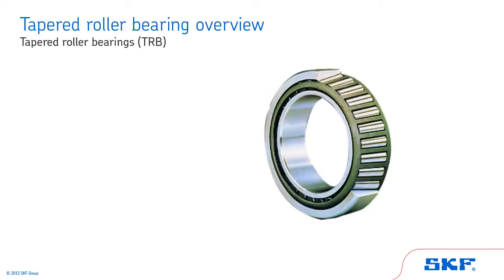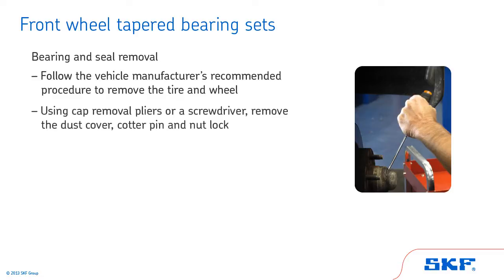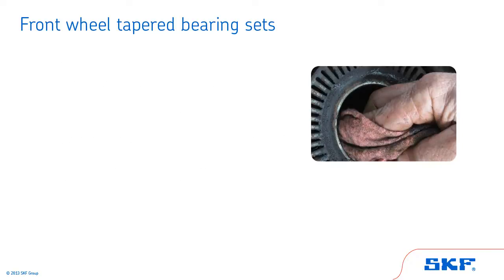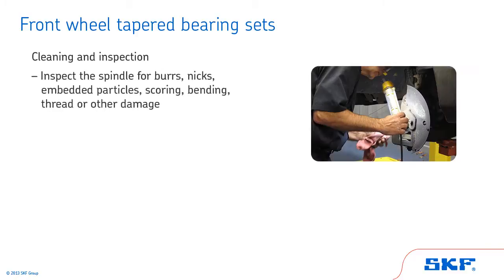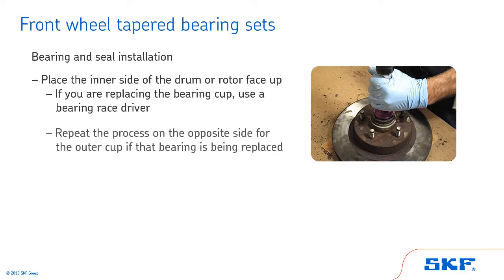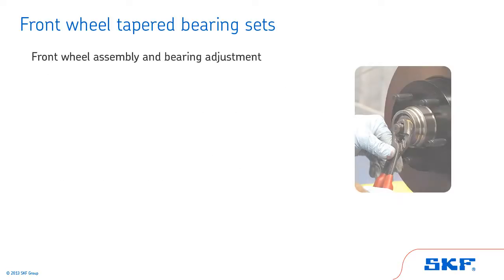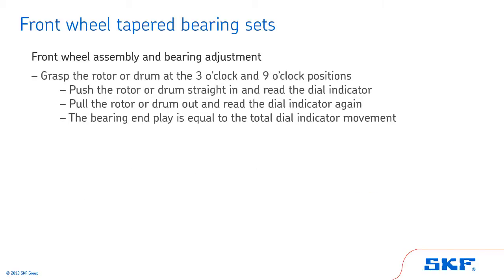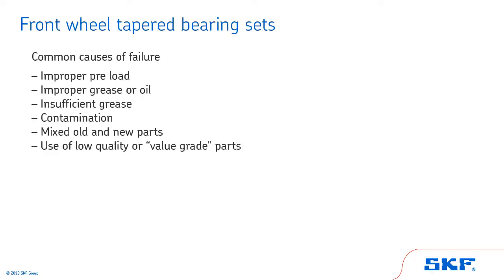Chapter 2 - Front Wheel Tapered Roller Bearings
In this section, we'll review the tapered roller bearing. The advantage of the tapered design is that the tapered rollers have a positive alignment with the shaft. That is, each roller will align itself perfectly on the tapered faces of the cup and cone.